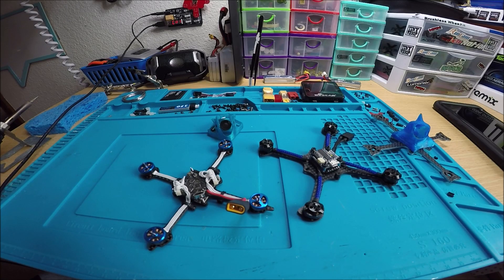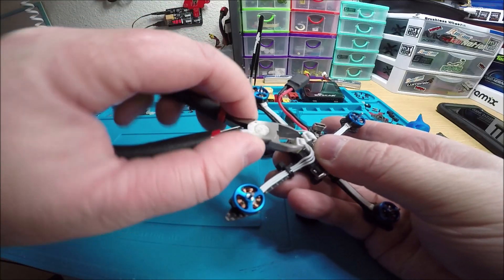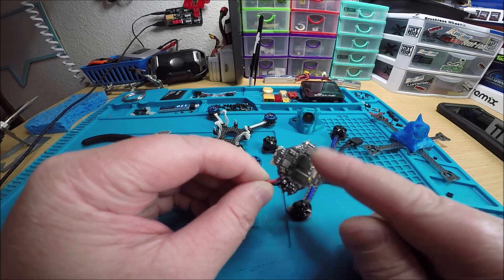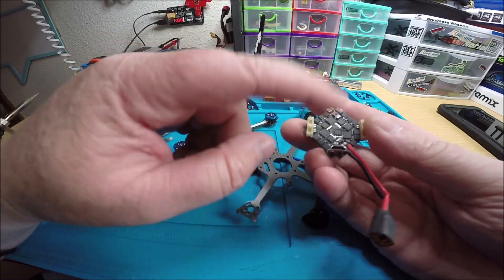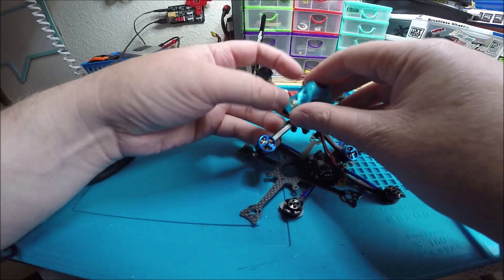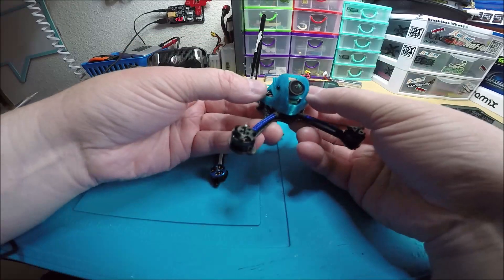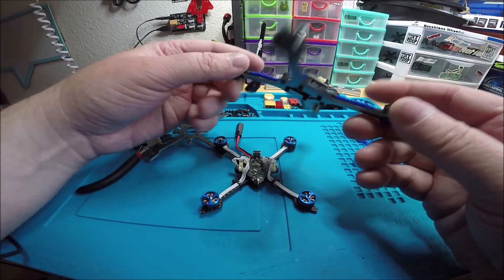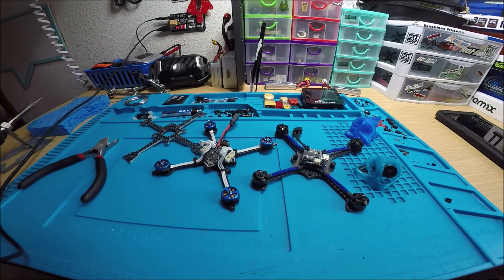65mm builds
here is link to the canopy that fits the geprc fc

if you buy quad parts maybe you would consider using my links to helination and airbladeuav